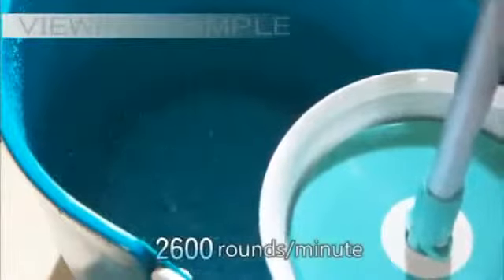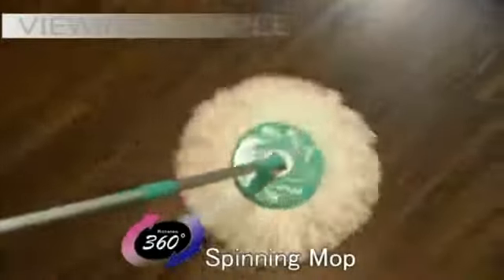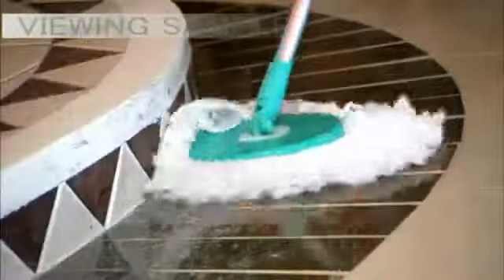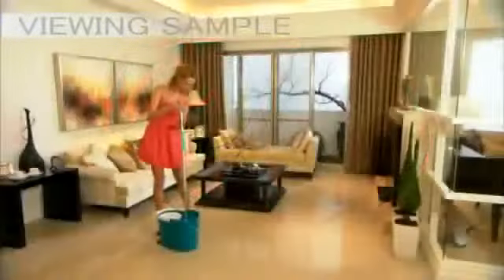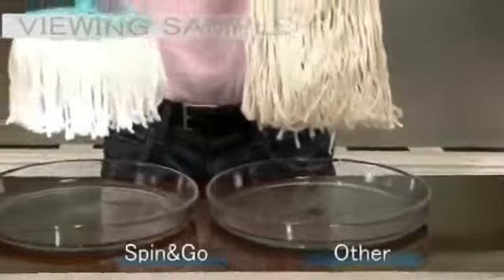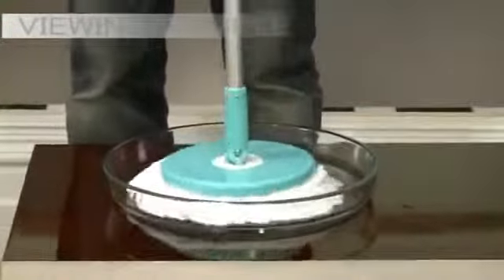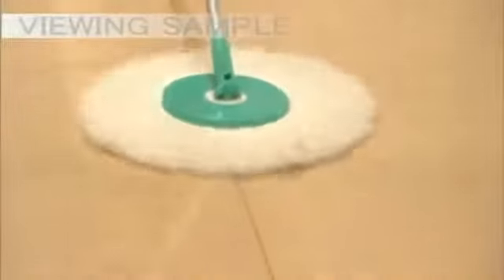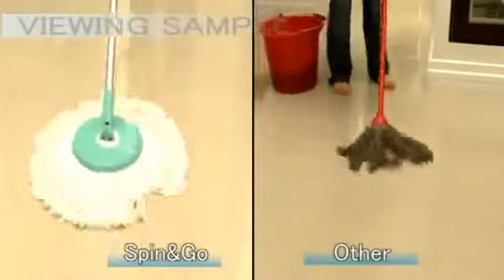Spin Mop AsSeenOnTvMalaysia Asot Malaysia